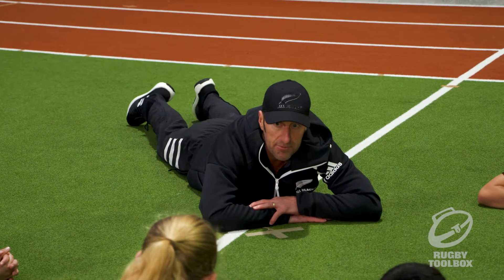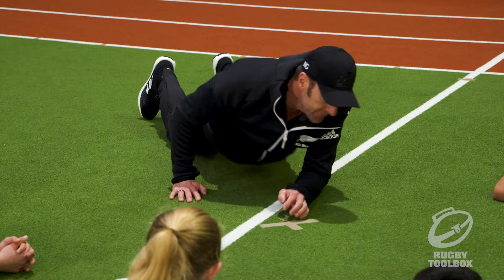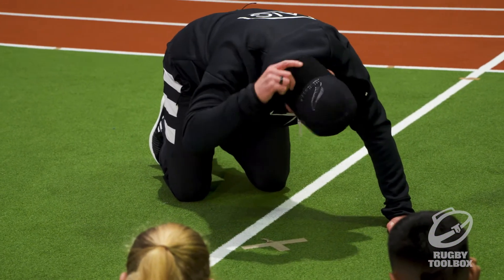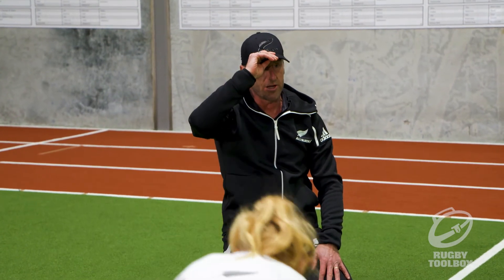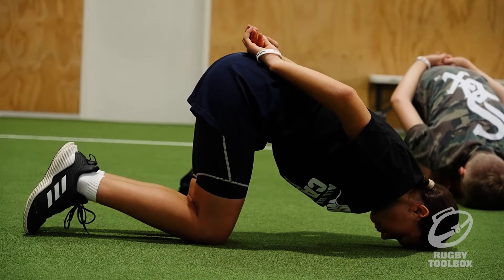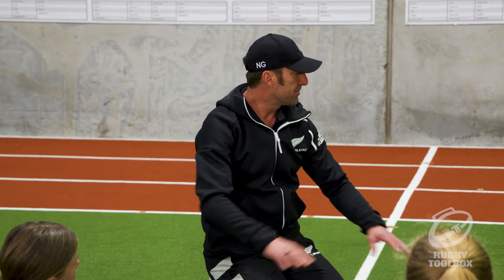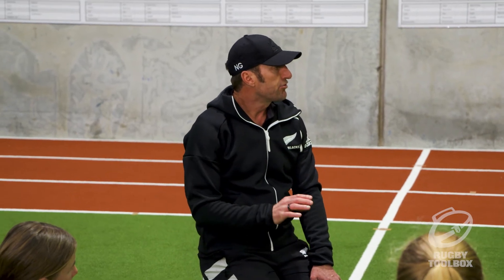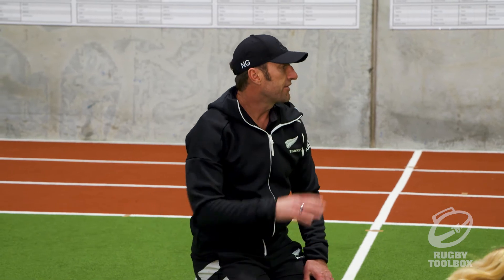Neck Strength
Progressive neck strengthening exercise.